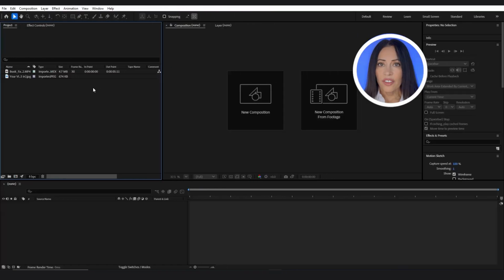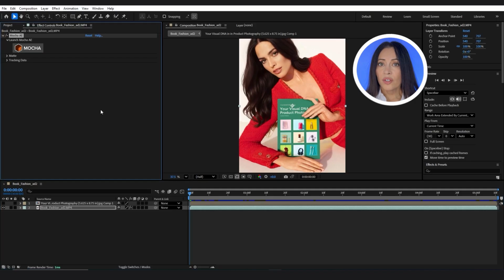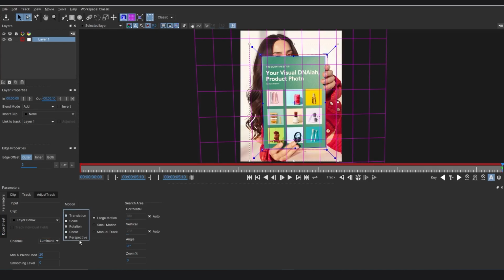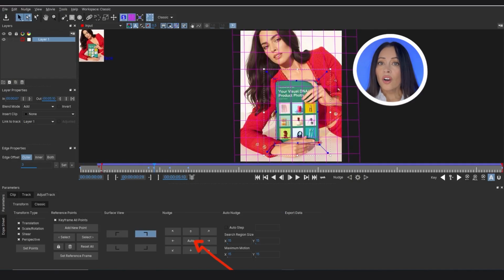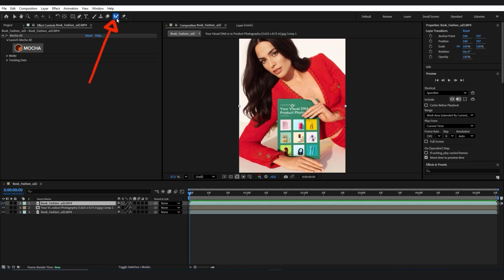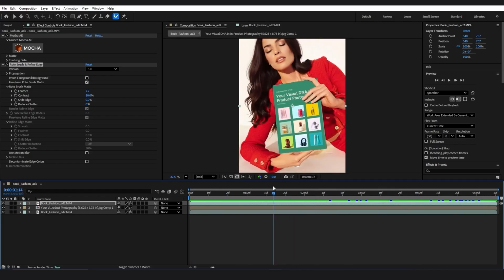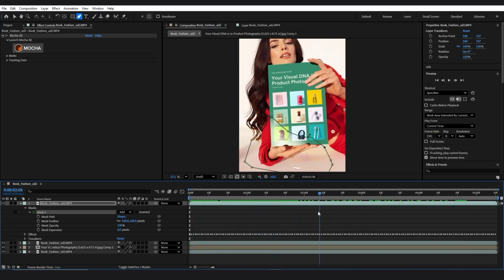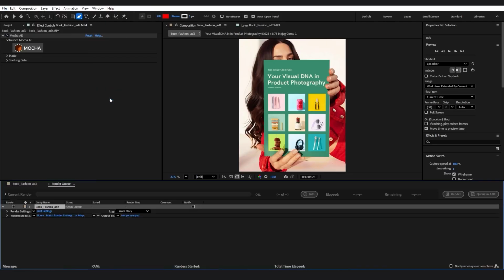AI Video Text Hallucinations? Fix It Fast! Product Photography SOS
AI turned my book cover into alphabet soup! In this tutorial, I show you exactly how to fix text artifacts in AI-generated videos using After Effects and Mocha tracking.

If you've ever used any AI video generator, you know they can't handle text, logos, or fine product details. Your professional content suddenly looks unusable.

But here's the good news - you can fix it in under 10 minutes.

WHAT YOU'LL LEARN:
✅ How to track motion using Mocha (built into After Effects)
✅ Pre-compose techniques for perfect alignment
✅ Replace AI-generated text with clean graphics
✅ Professional workflow for client-ready videos
✅ Save hours of reshooting or explaining to clients

TOOLS USED:
- Adobe After Effects (with built-in Mocha)
- AI Video: Generated in Runway Gen-3
- Book: "Your Visual DNA in Product Photography"